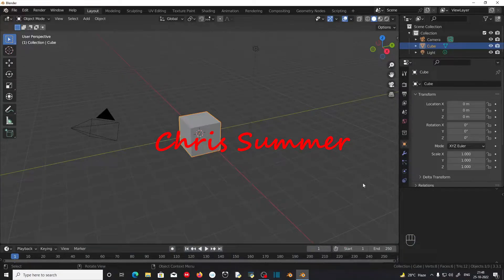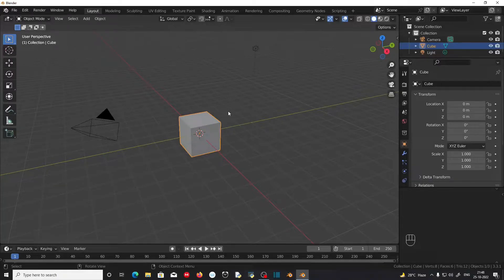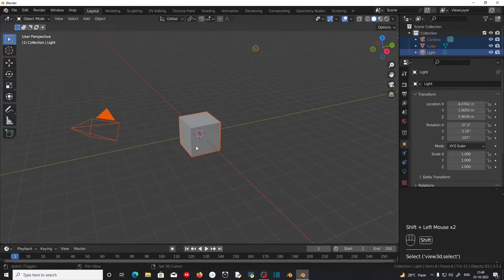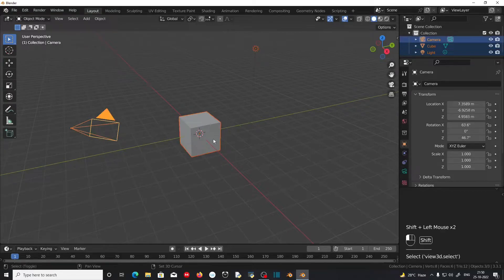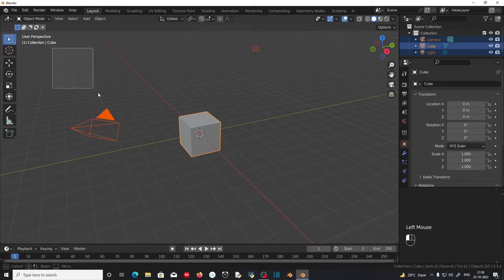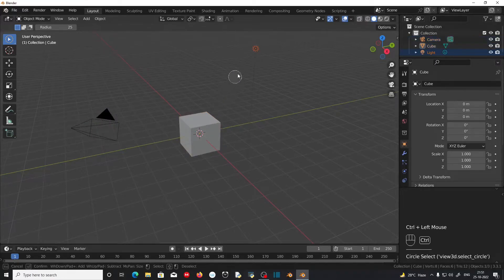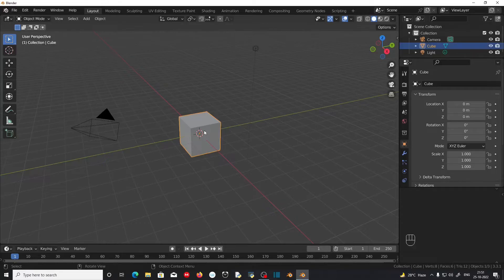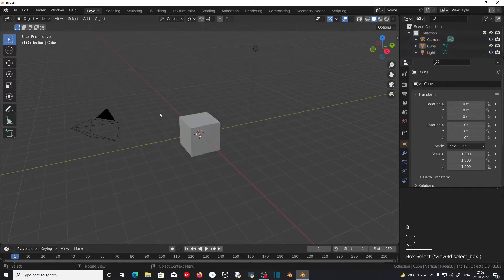Blender Basics: Part 2 - Select and Deselect Objects in the Viewport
This video will show you how to select and deselect objects in the blender viewport.This is the part 2 of the blender basics video series. In part 1 we talked about how to navigate in the blender viewport.This video will show you all the shortcuts and information you need to select and deselect objects in the blender viewport.

Time codes
0:00 Introduction
0:14 Select and deselect objects
0:26 How to select and deselect all objects
0:38 How to select multiple objects
1:20 Different selection types and shortcuts

In this channel I will help you to create 3D models, environments, and animations that you can use for games, portfolio images, 3D printing etc..

Musics used in this video:
Tropic  by  :  Anno Domini beats

Questions:
If you have any questions you can post them in the comment section of this video.